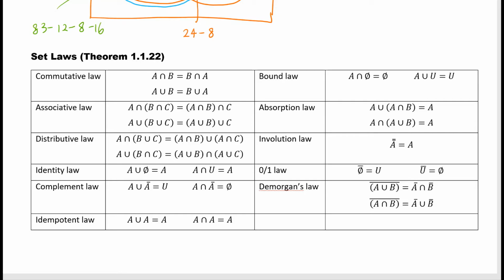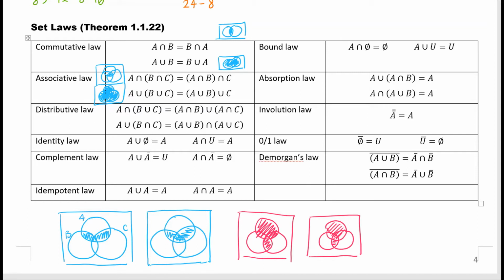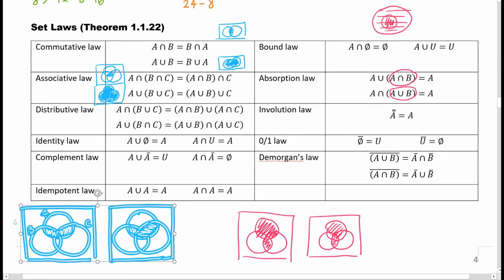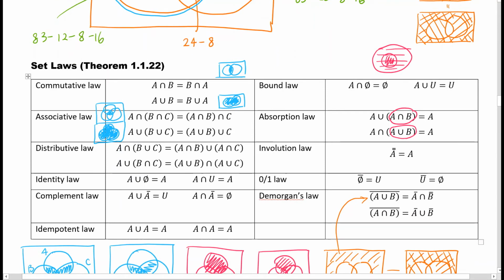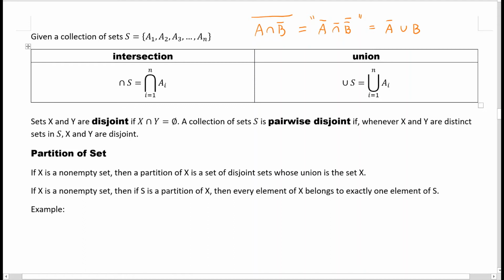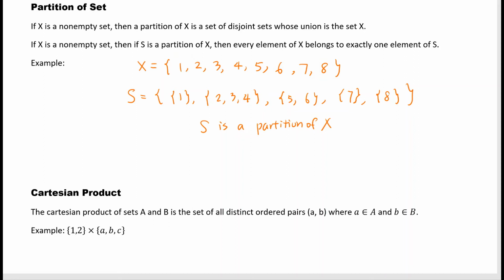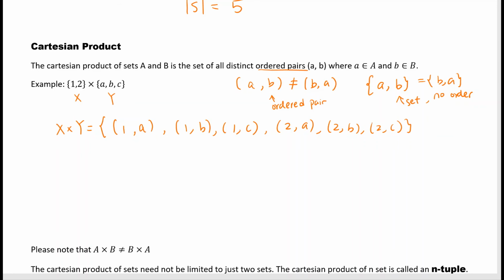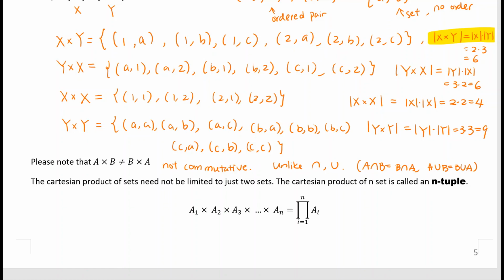2410 1 1b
1.1 Sets Part B